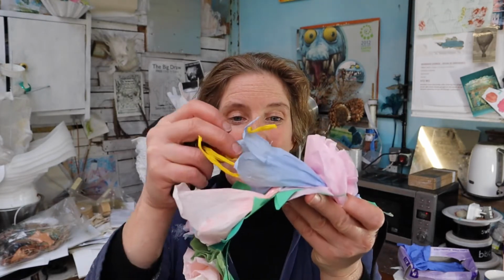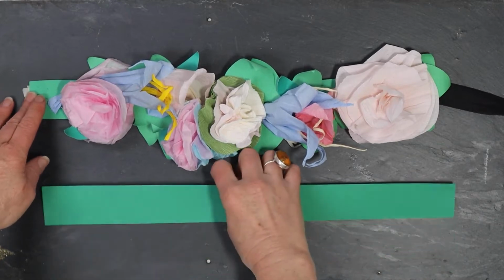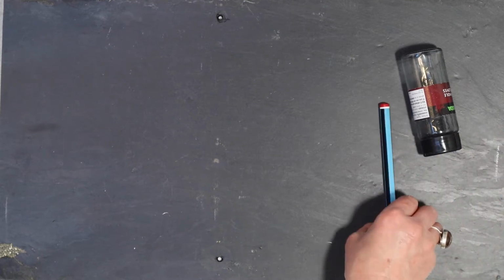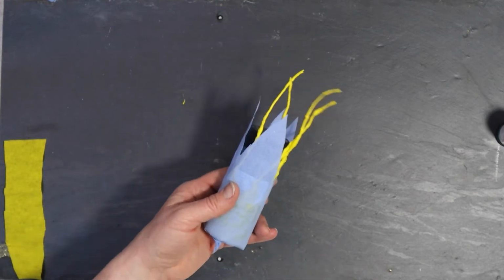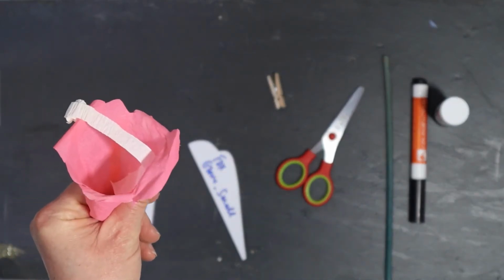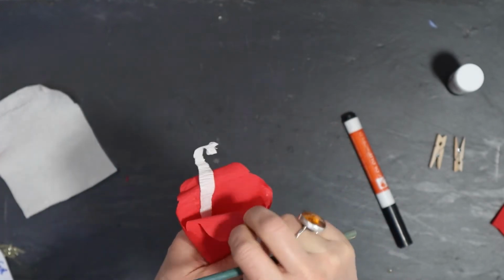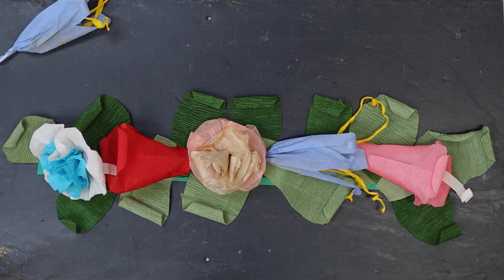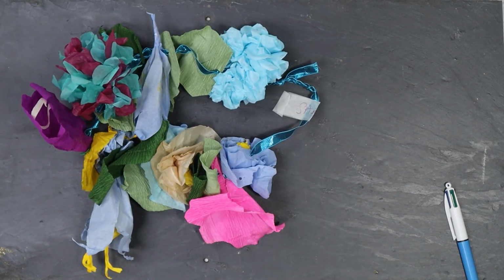Woodland Headdresses and Garlands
A workshop for the Bluebell Day Out for Years 3 and 4, by artist Sarah  Butterworth. Learn how to make a woodland headdress out of paper flowers, or a garland.